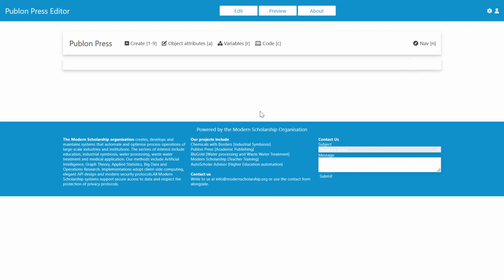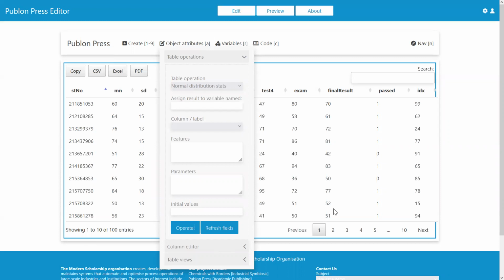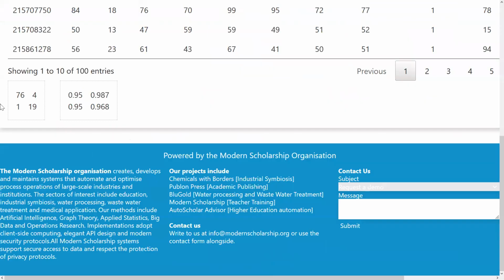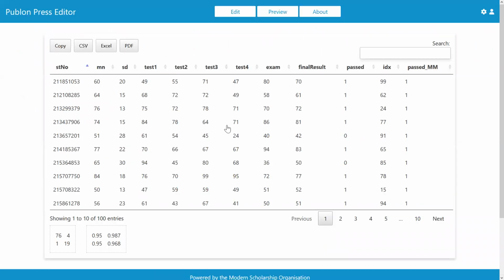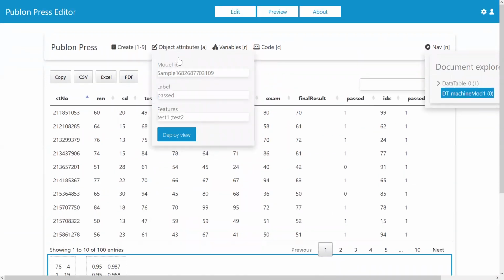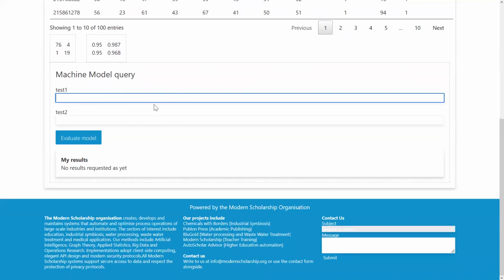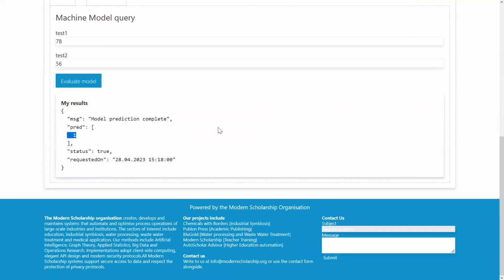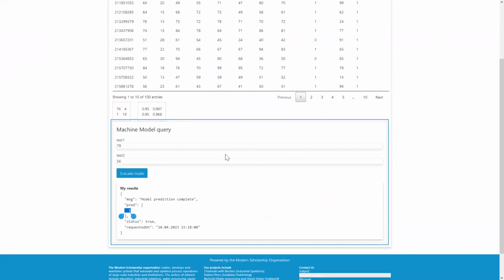Deploying a Machine Model